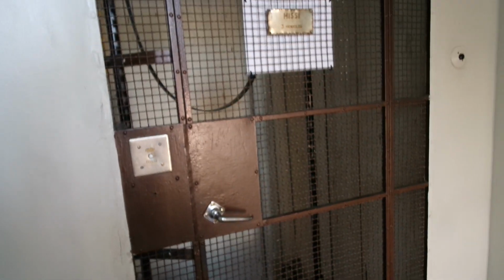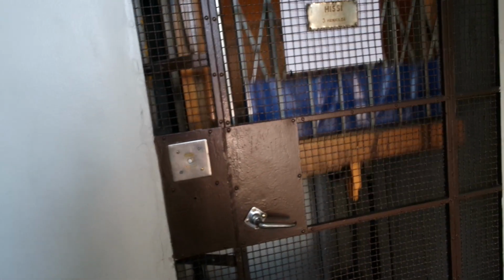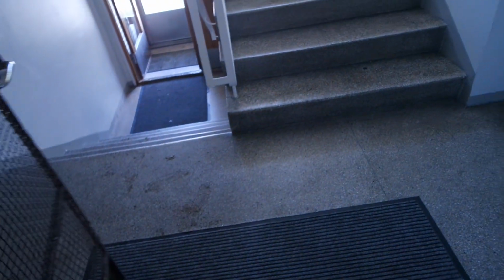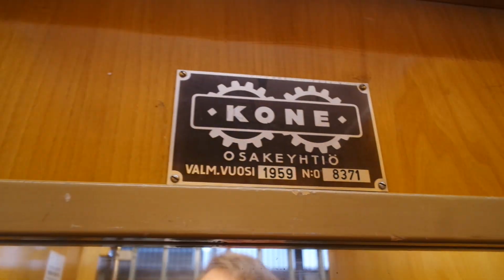Amazing 1959 Kone traction elevator/lift in Merikoskenkatu 8B, Tuira, Oulu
Location: Merikoskenkatu 8B, Tuira, Oulu, Finland
Brand: Kone
Year installed/modernized: 1959
Serial number: H 8371
Floors: 7(1, 2, 3, 4, 5, 6, 7)
Capacity: 3 persons or 240 kg
Filmed: 6.4.2023